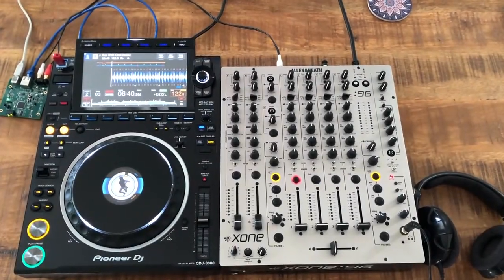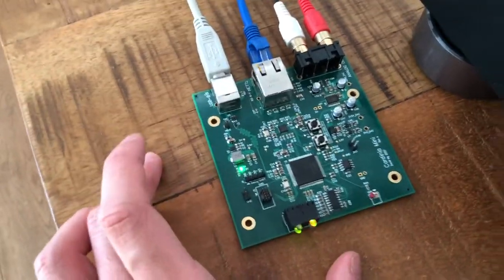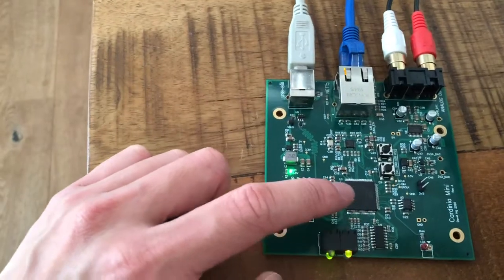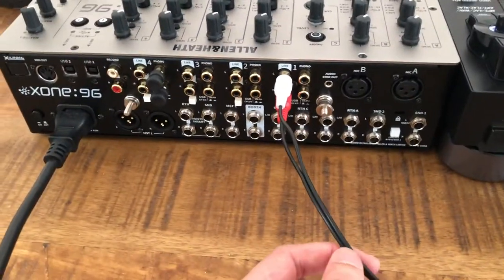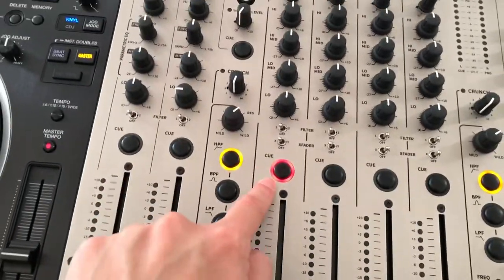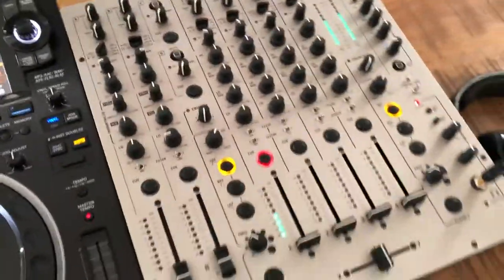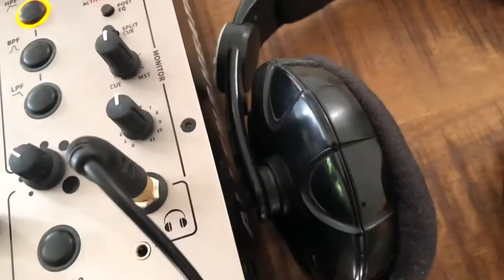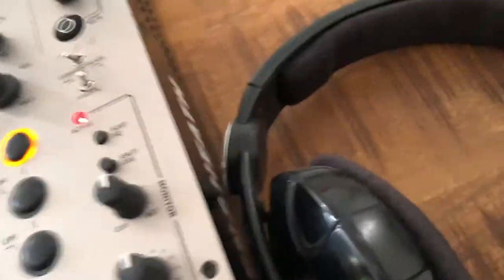CDJ-3000 Touch Cue Demo with any Mixer (part 2)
Demo showing decoding a Touch Cue audio signal and feeding it in to any mixer. Neat!

Gear used is a CDJ-3000, Xone 96 and a custom designed board to decode the touch cue audio signal (based on the NXP LPC54x Cortex-M4 series MCU).

Touch Cue is also known as Link Cue and Link Preview.